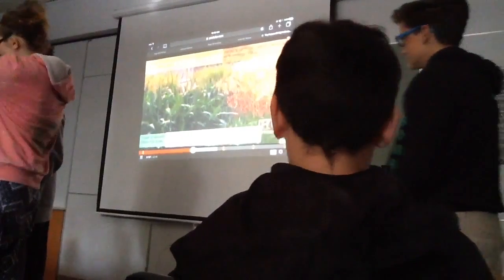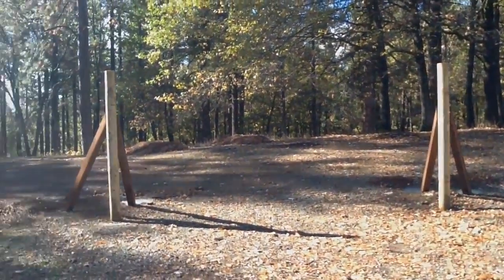Academic Electives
This video is about Academic Electives